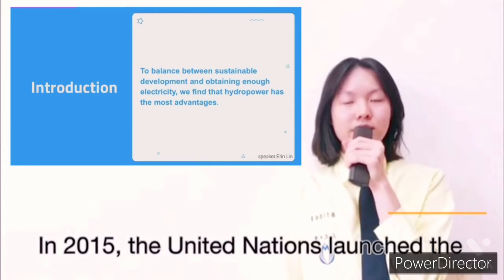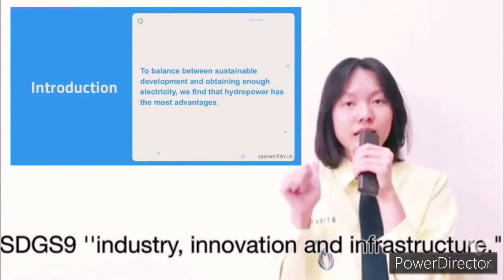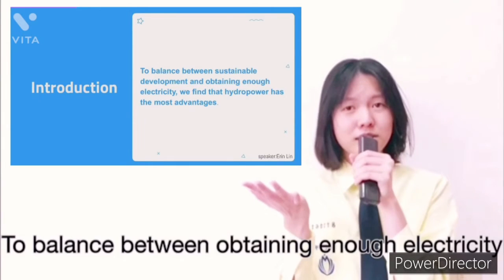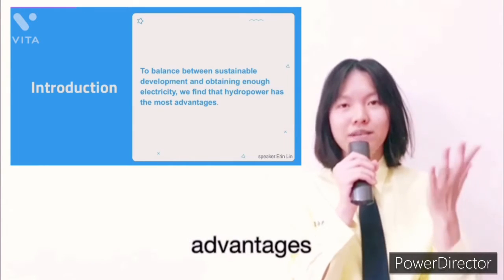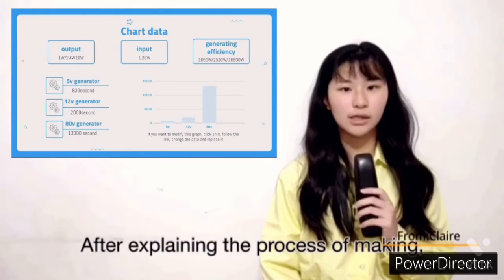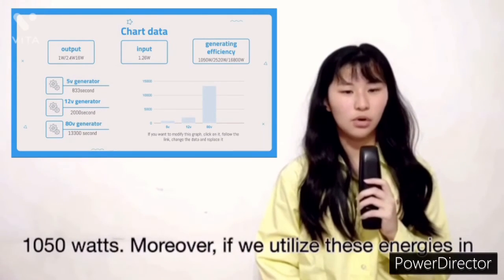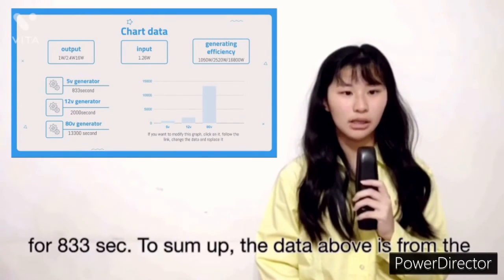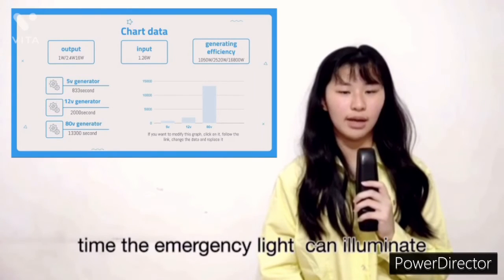國際教育報告 International Education Report